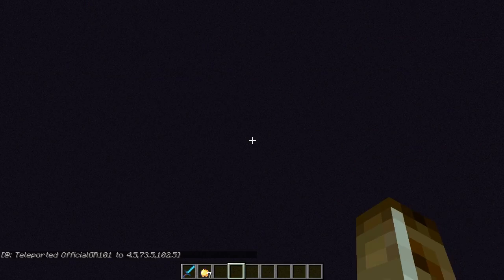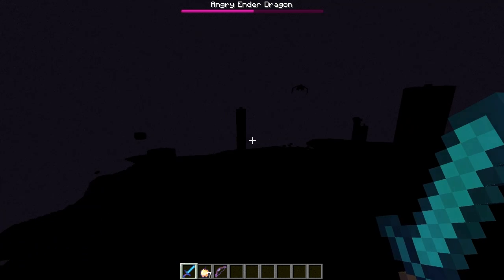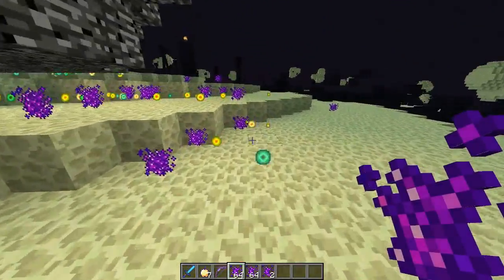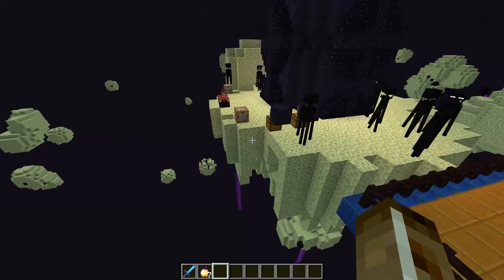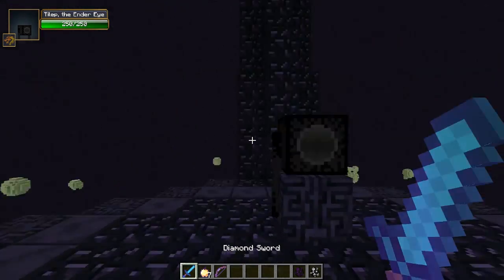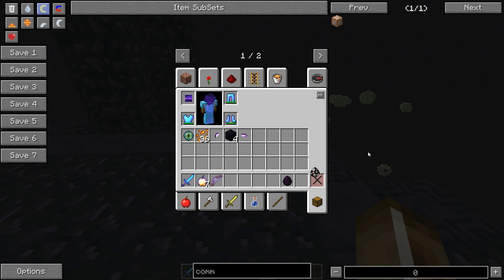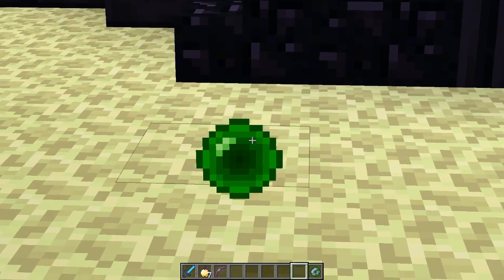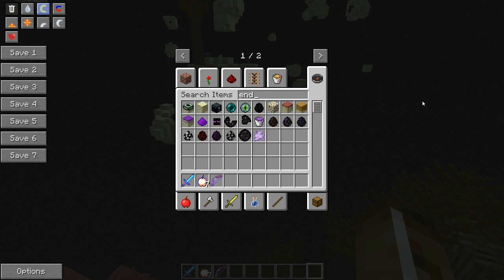Minecraft - ENDER EXPANSION! (TONS OF NEW BOSSES, ITEMS AND MORE!)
We review one of my new favorite mods called the Hardcore Ender Expansion!
This mod adds in a bunch of new BOSSES and some new ITEMS to Vanilla Minecraft!